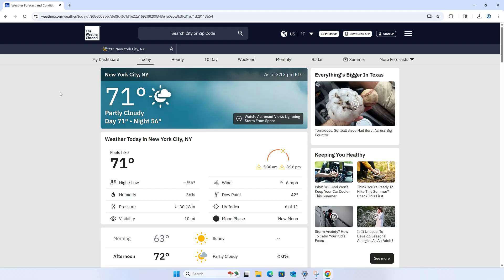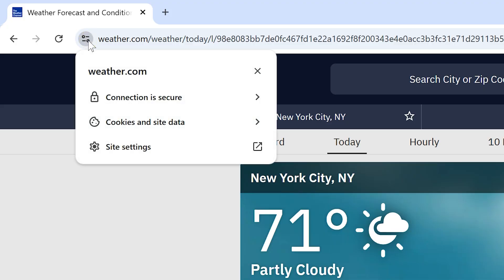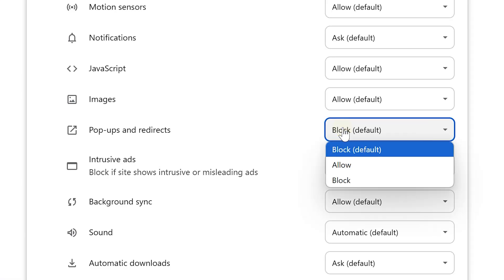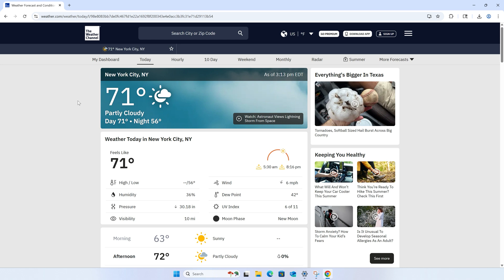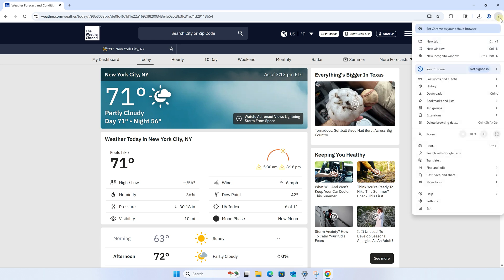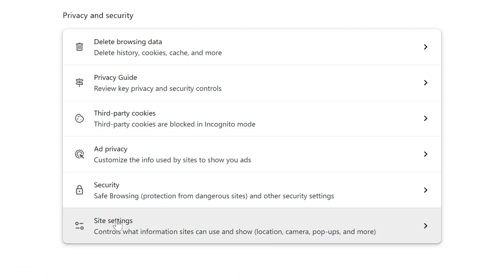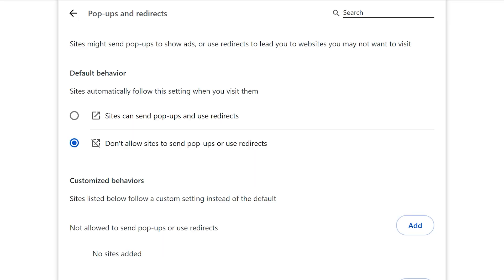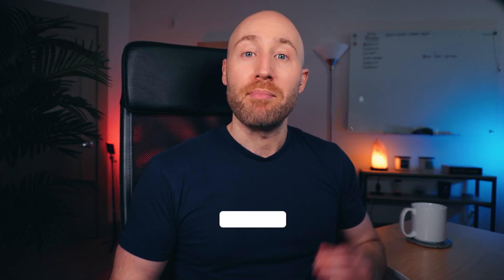How To Enable Pop Ups In Google Chrome (FAST & EASY) - Allow Popups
Learn how to enable pop-ups in Google Chrome. You'll learn how to enable popups for individual sites, as well as all sites.

Chapters:
0:00 Intro
0:13 Enable pop-ups for individual sites
0:30 Allow popups on all sites
0:46 Subscribe
0:59 Outro